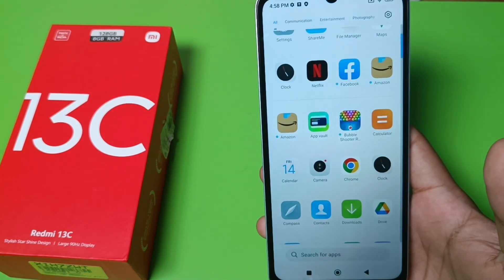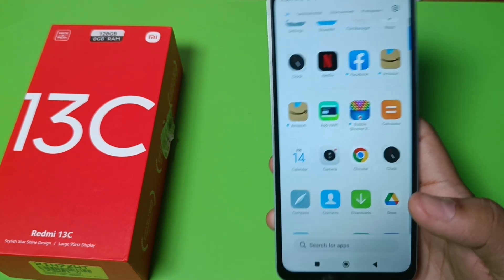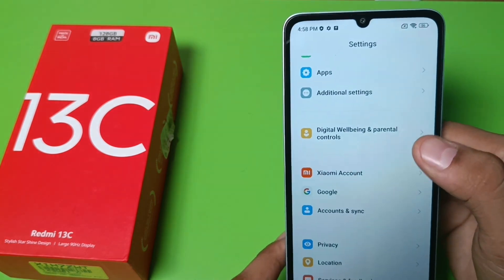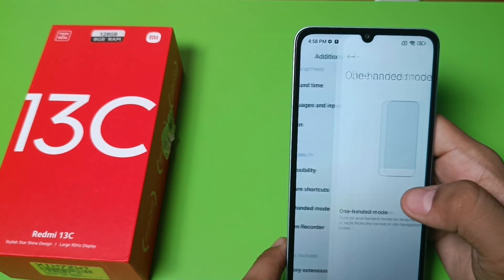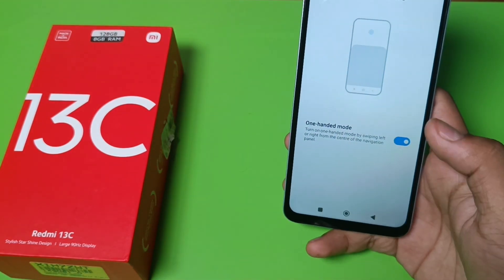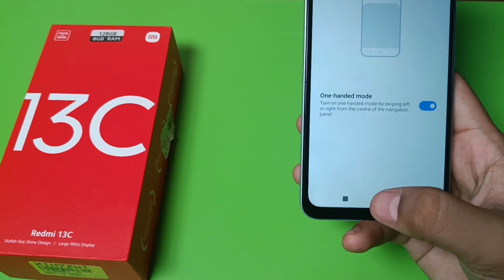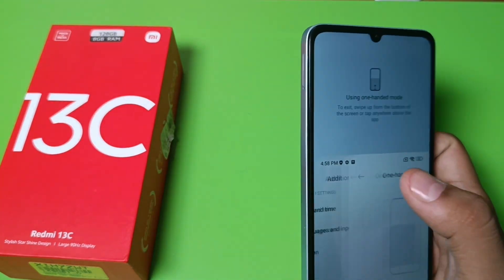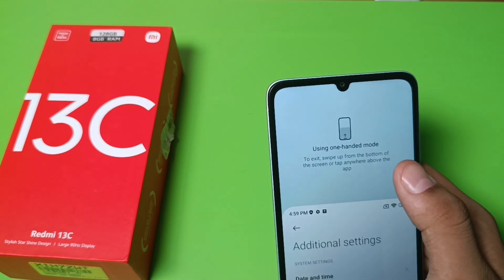how to activate one hand mode in Redmi 13c, Redmi 13c one hand mode enable settings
how to activate one hand mode in redmi 13 ^
how to activate one hand mode in redmi
13c
how to enable one hand mode in redmi
how to use one hand mode in redmi note 10 N
how to use one hand mode in redmi note 11
how to activate one hand mode in mi
how to use one handed mode in mi
how to use one handed mode in xiaomi